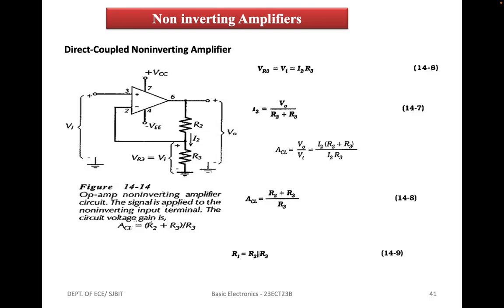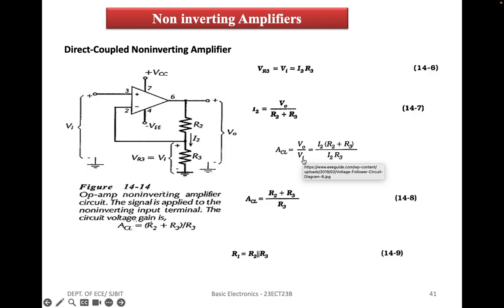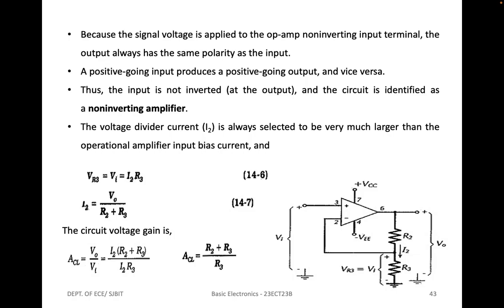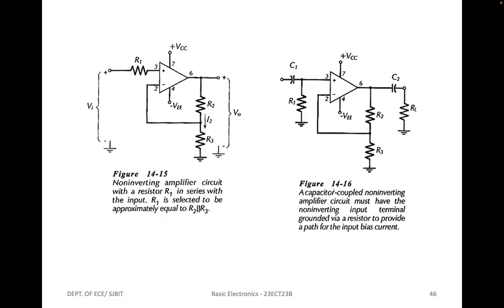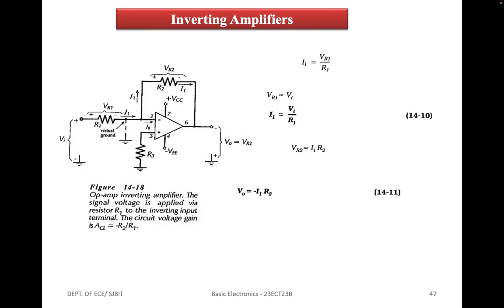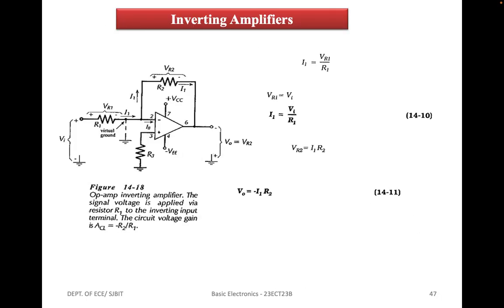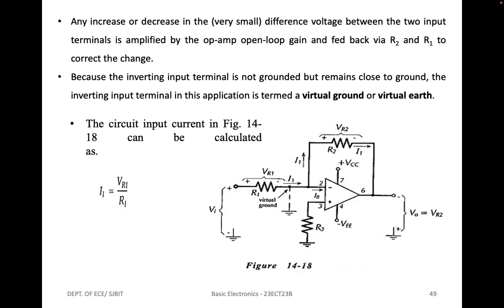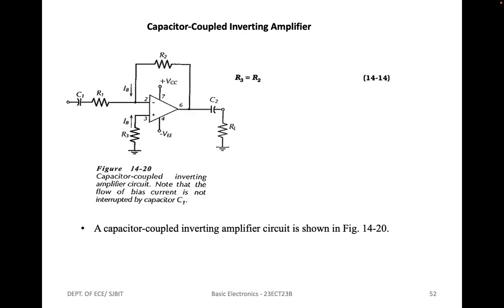Basic Electronics#Module_3#Op Amp_3